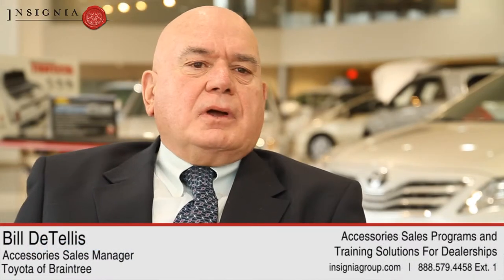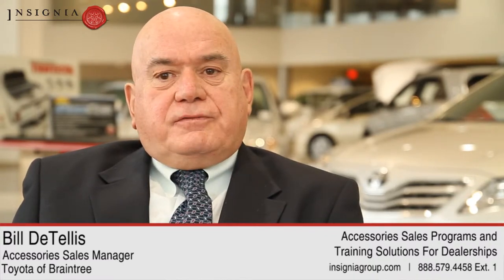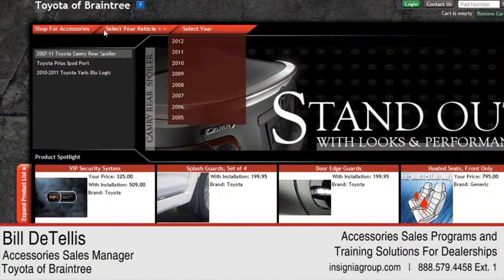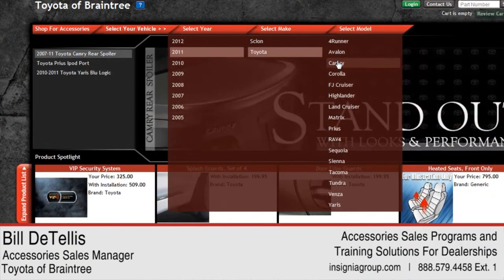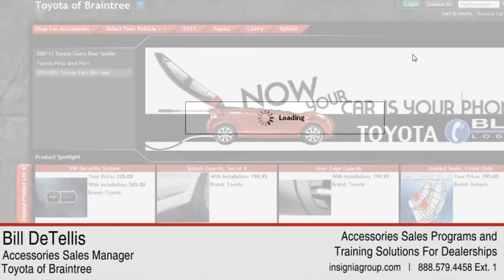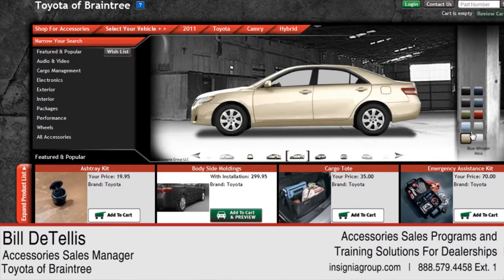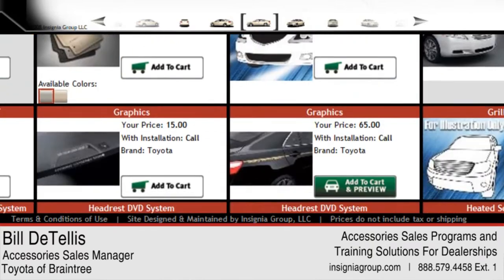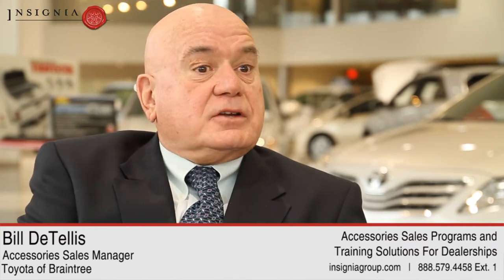Toyota of Braintree Short Testimonial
Learn how Bill DeTellis, Accessories Sales Manager for Toyota of Braintree MA exceeds $830 per vehicle in accessory sales.